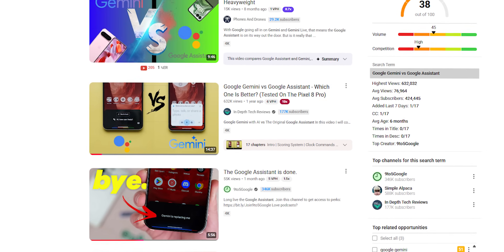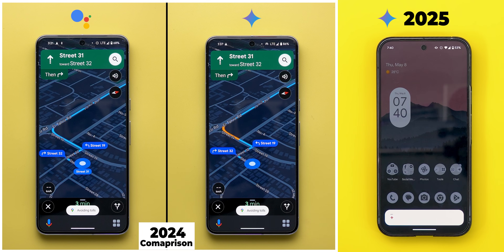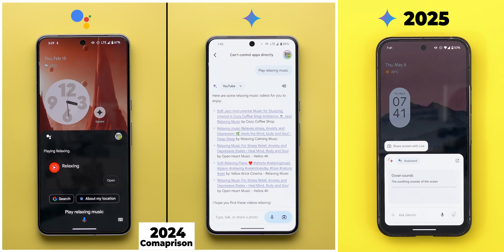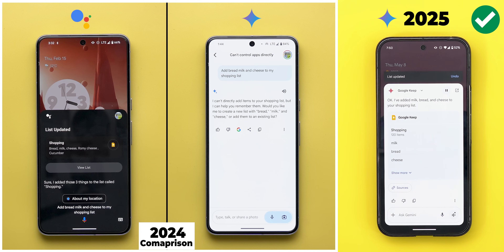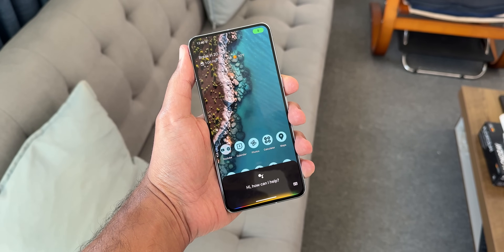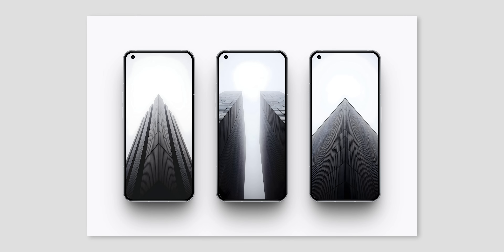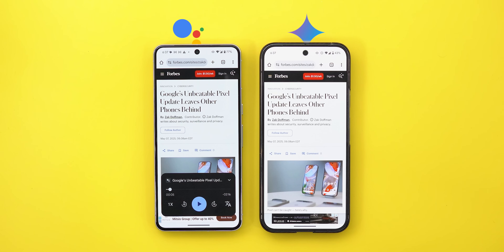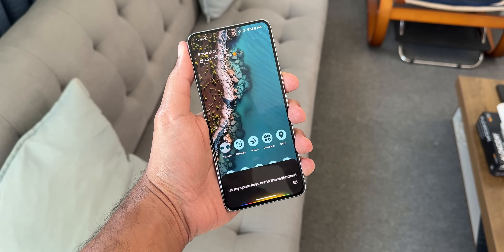Google Gemini 1 Year Later - Can It FULLY Replace Google Assistant?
It’s been more than a year since my last comparison between Google Gemini and Google Assistant, back then Gemini was bare bones and lacked a lot of features — so how does it compare to the classic Google Assistant in 2025? In this deep-dive video, we test Gemini to see whether it can fully replace Google Assistant in daily use.

From setting reminders and controlling smart devices to handling complex tasks, we break down everything you need to know about Gemini’s evolution over the past 12 months.

**Chapters**
0:00 - Intro
0:22 - What Improved?
4:29 - What's Missing?
6:16 - Final Thoughts